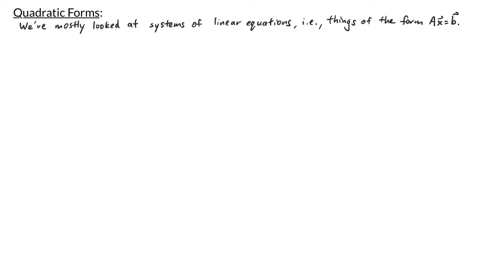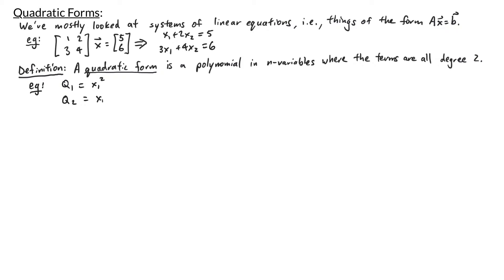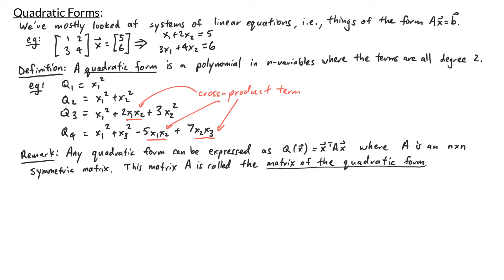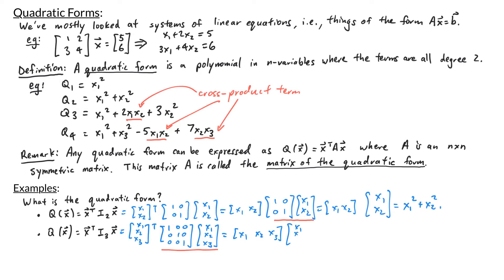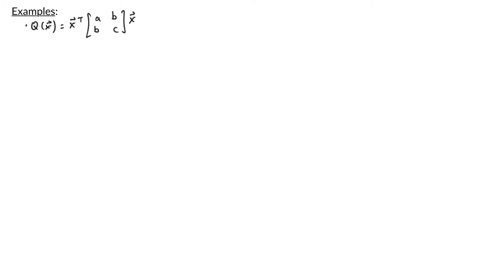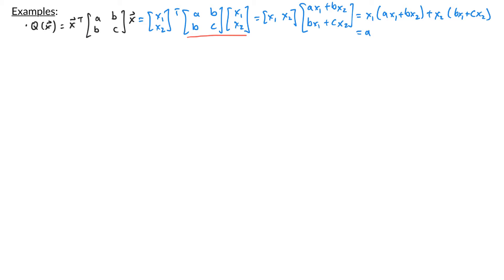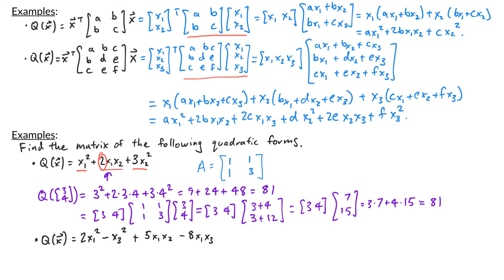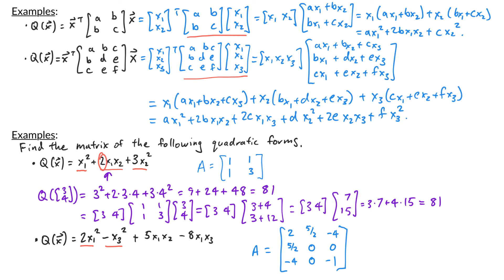Linear Algebra - Quadratic Forms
In this video, we introduce Quadratic Forms.